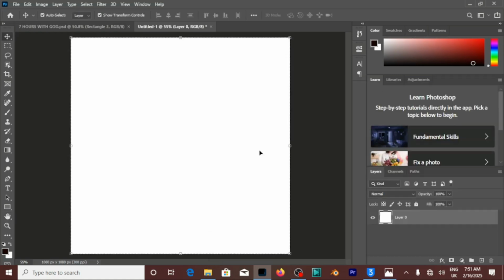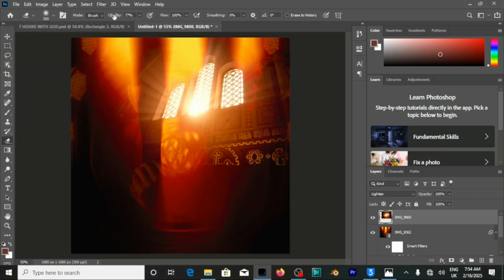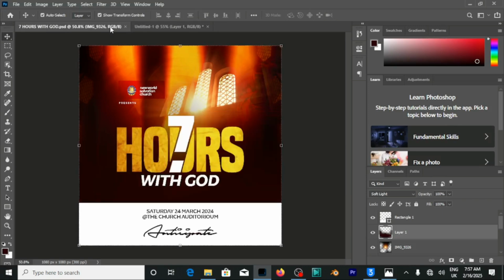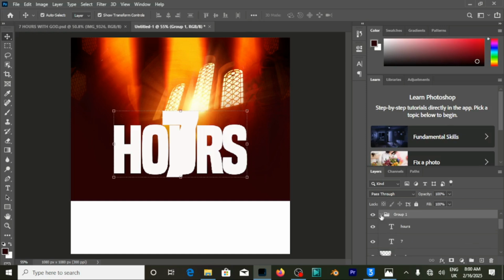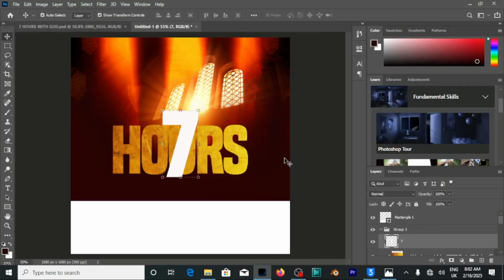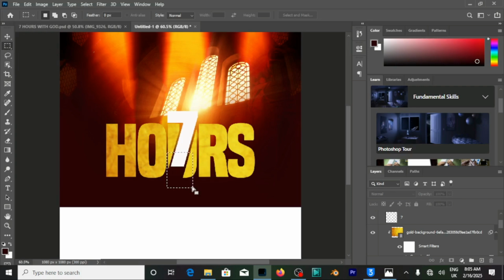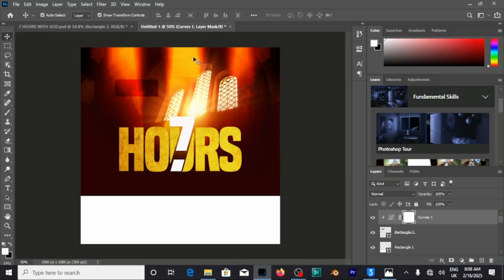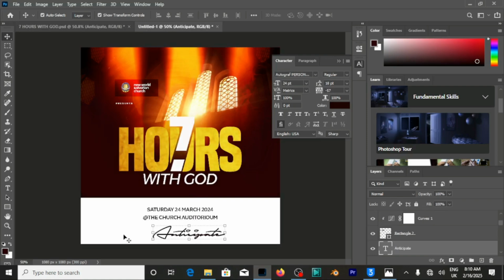How to design an elegant church flyer in photoshop 2025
Design ideas, tips and tutorials.

Creativity, knowledge and techniques to graphic design made easy
Click to access the resources